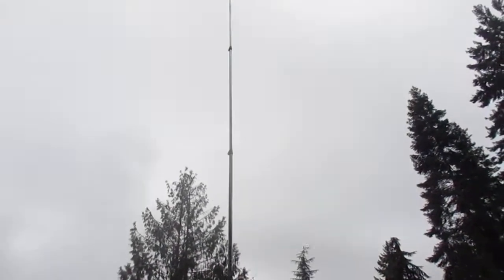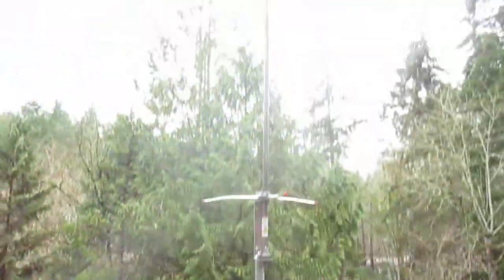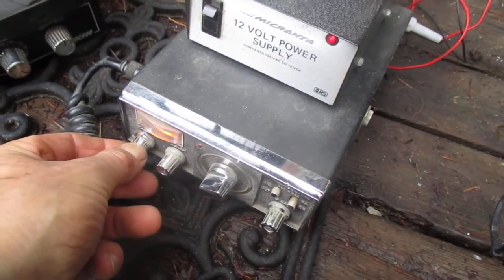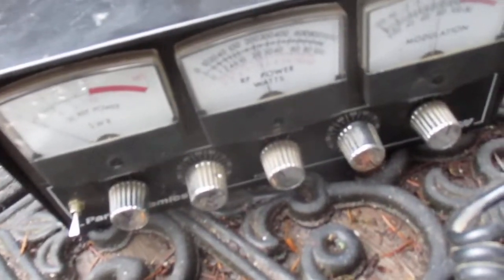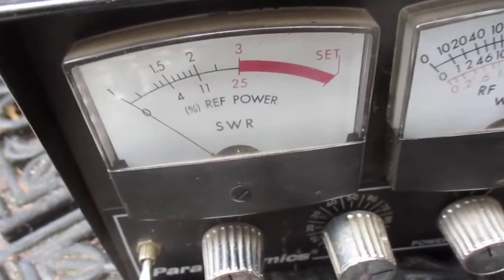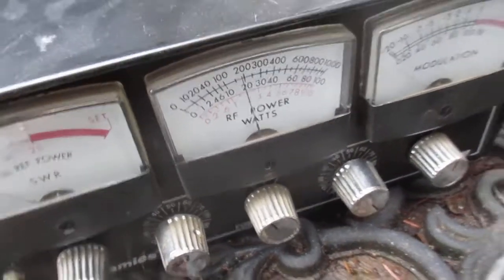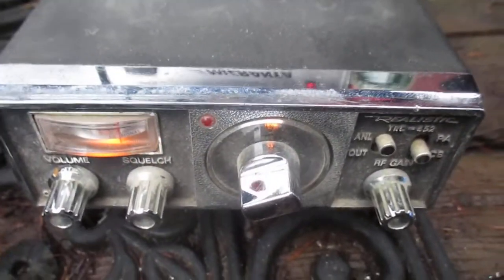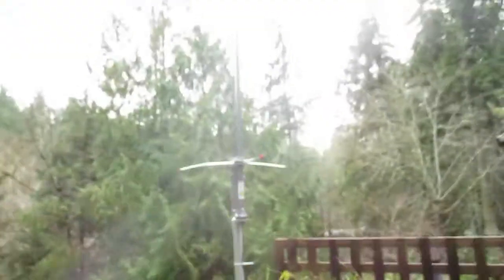Silver rod Venom antenna set up / SWR Flat match!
This SIGMA VENOM 5/8 WAVE
High Gain 5/8 Wave CB Base Antenna

Silver rod venom antenna has a flat match from channel 1 to 40   Low price, but high performance from this classic 5/8 wave base antenna from Sigma, the Venom 5/8 wave is ideal for chasing those weaker signals, and perfect for use on CB or 10 metre Amateur bands.

Power Handling 1000 Watts
Length 5.80m
Gain 4.2 db
SWR 1:1.3.1